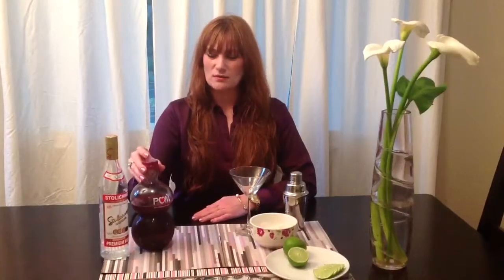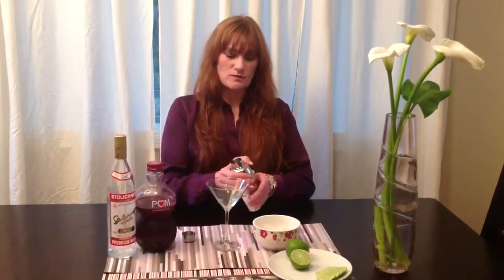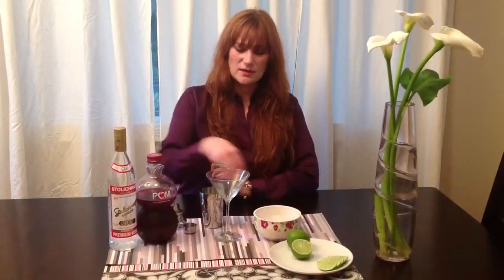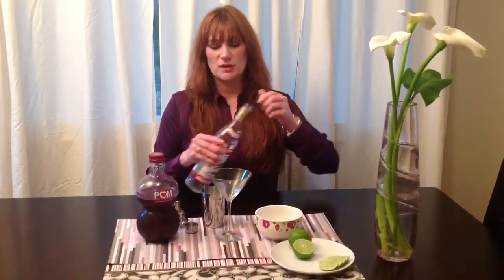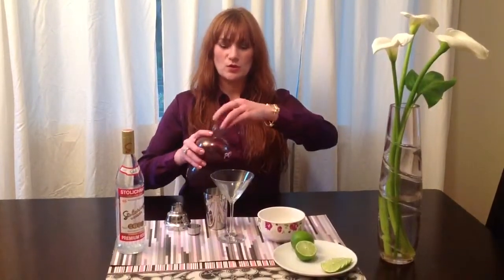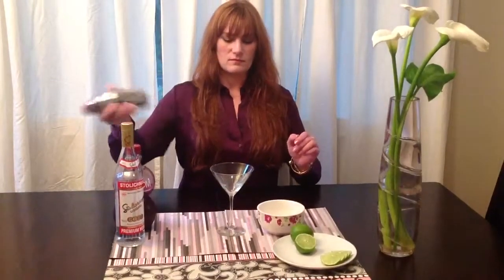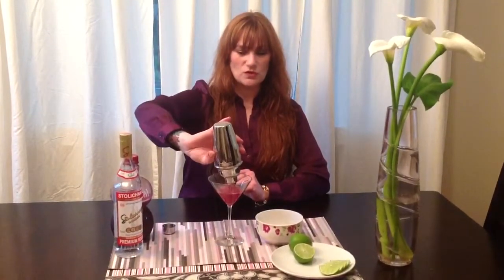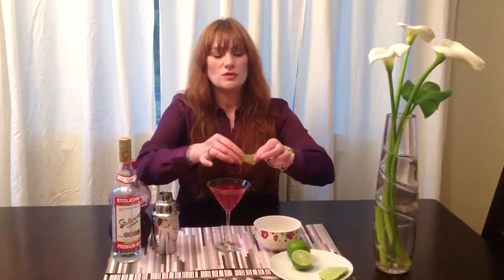How to Make a Pomegranate Martini | The Beautystand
The Beautystand follows the adventures of Treat Beauty owner Marnie and her sister Mandi.

How to make a pomegranate martini from The Beautystand

What's your beauty stand?